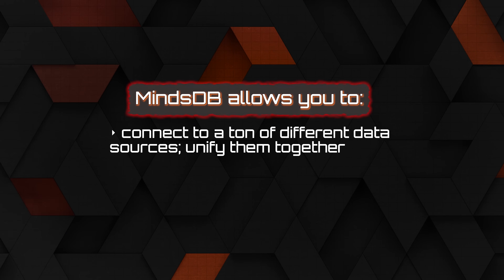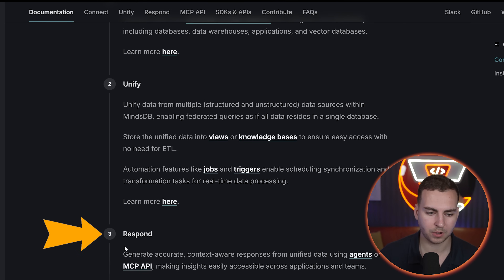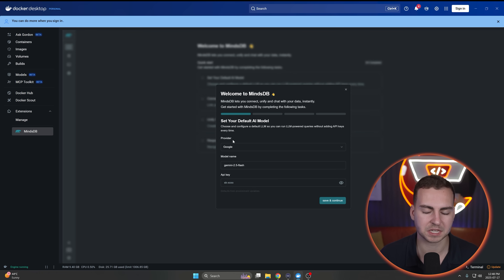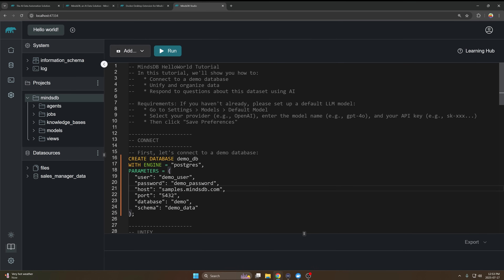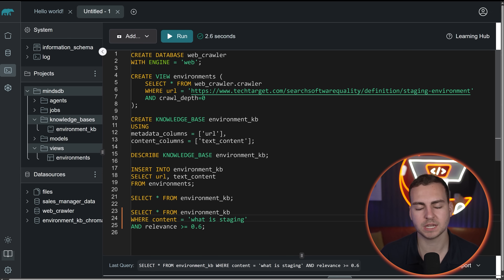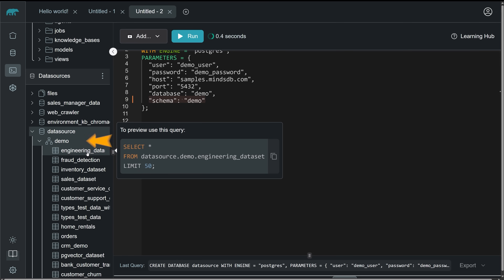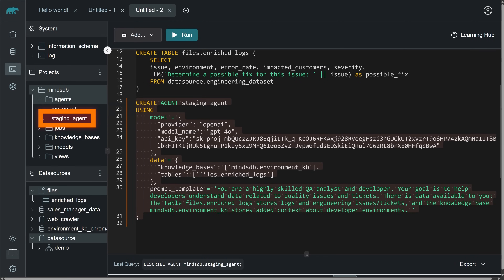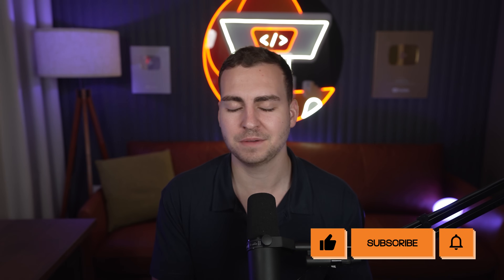The Fastest Way to Build AI Agents With Your Data (MindsDB Walkthrough)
Today, I'm going to be showing you one of the fastest ways that you can build an AI agent around data that you already have. I'm going to show you this free and open source tool called MindsDB. This allows you to connect to a ton of different data sources, unify them together, and then generate agents and get responses from your data.

⏳ Timestamps ⏳
00:00 | Overview
00:48 | Intro to MindsDB
02:15 | MindsDB Setup
05:18 | Connecting Unstructured Data
12:33 | Connected Structured Data
15:17 | Making an AI Agent
17:34 | Connecting to the Agent From Python